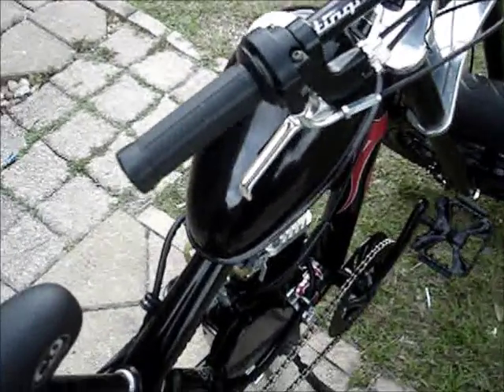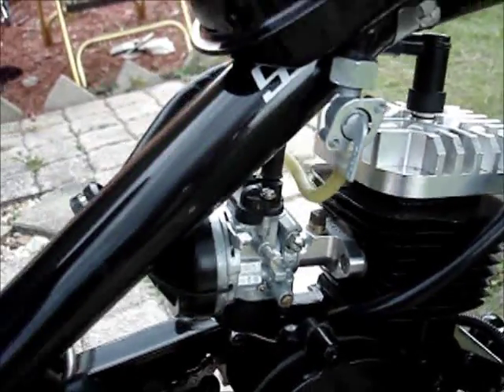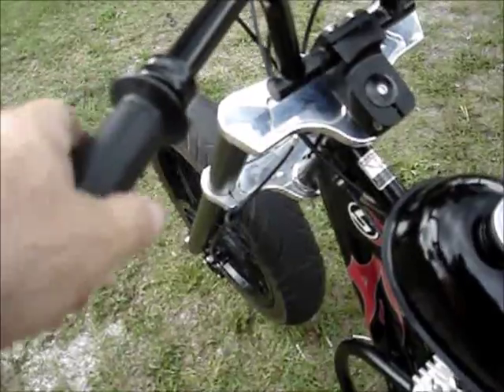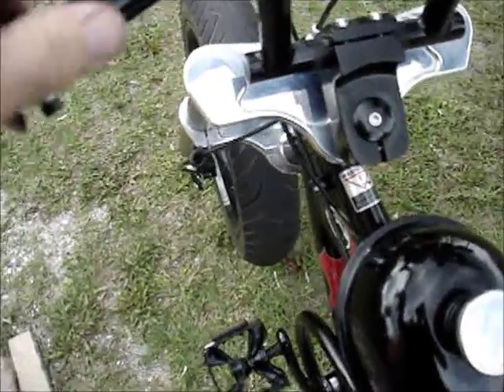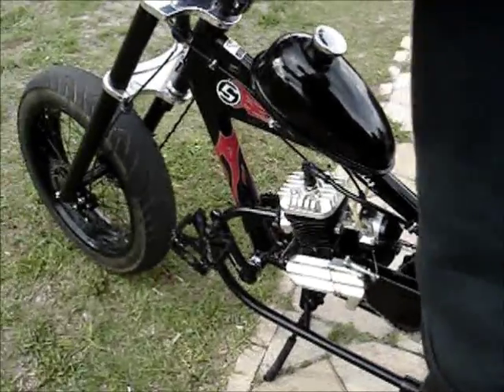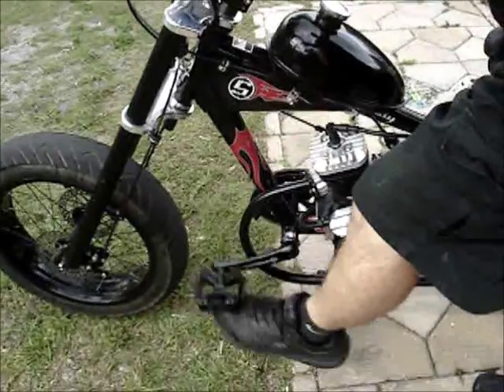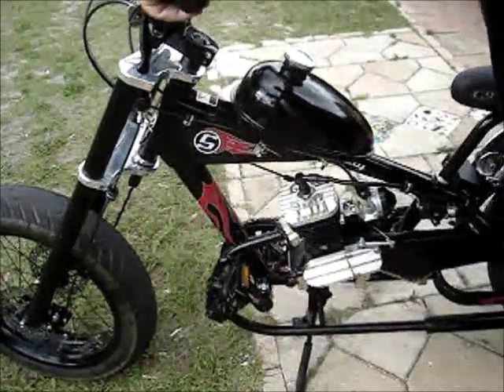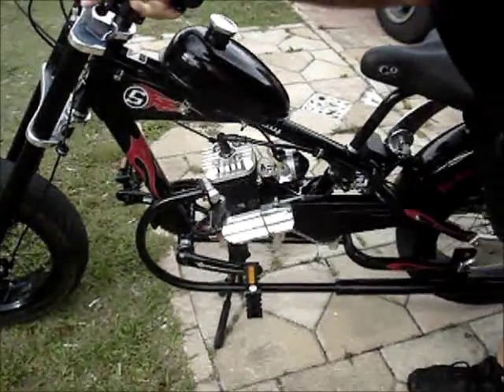Kick Start Motorized PedalChopper